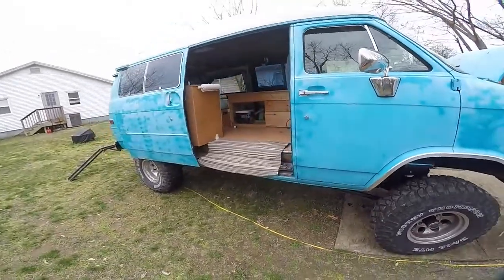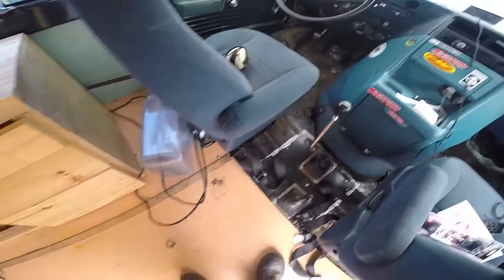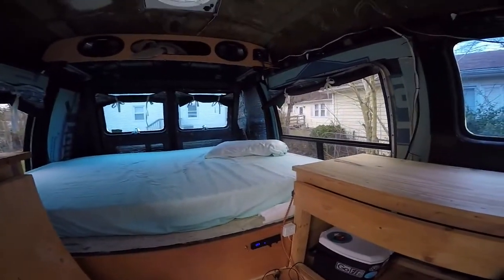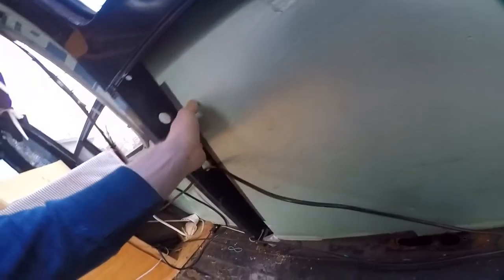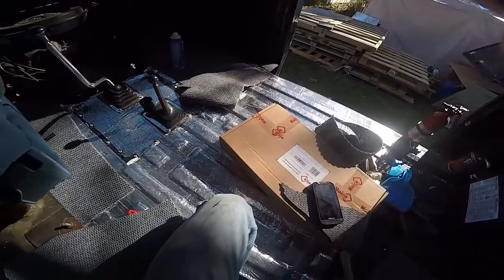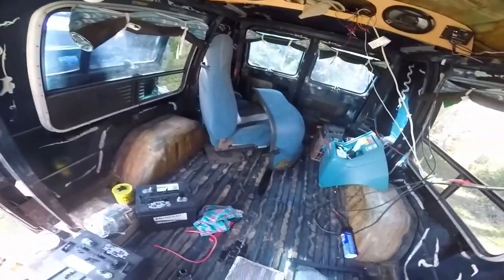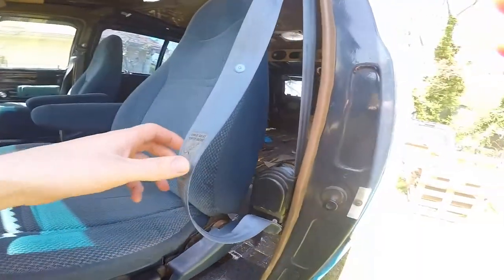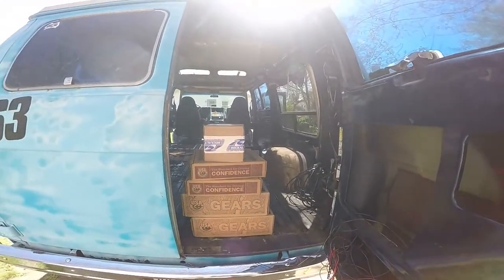4x4 Van Project Re-Rebuild part 3, what was I thinking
Sound deaden-er is the name of the game today, we make this tuna can into something that wont give immediate headaches. The van received the finest lowes has to offer from the carpet section and some amazon special sound deaden-er.